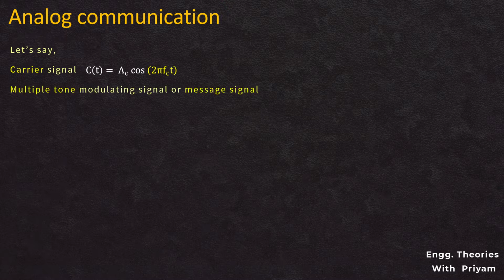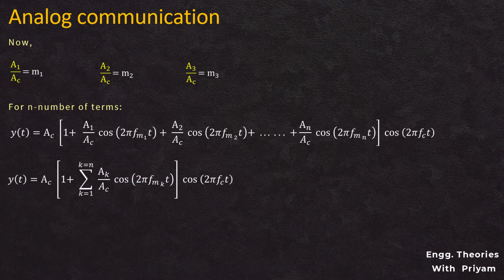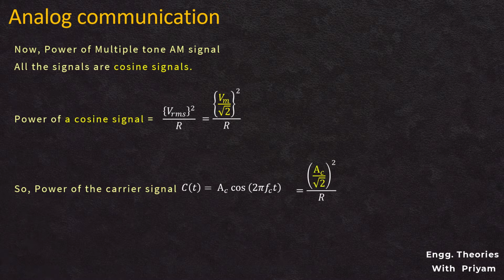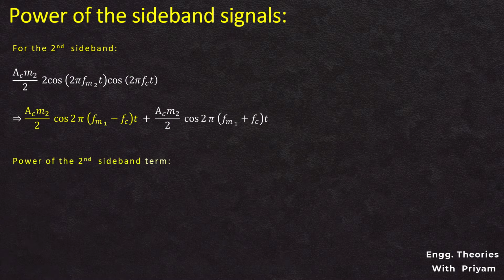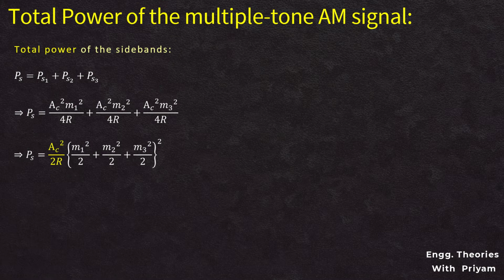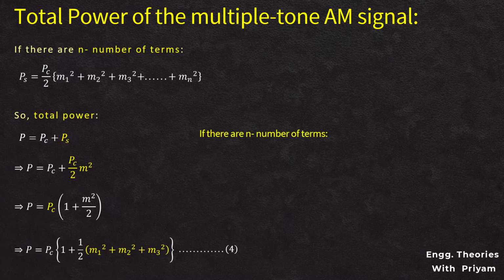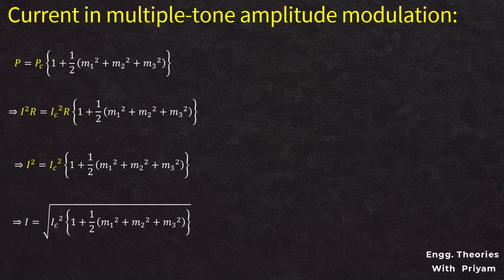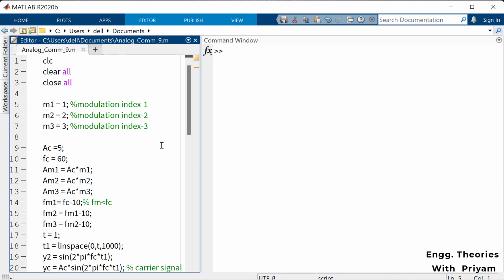Multitone Amplitude modulation in analog communication || Lec-09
In this lecture, we explore Multiple Tone Amplitude Modulation, covering its mathematical derivation and performance parameters such as power, current, efficiency, and voltage. Additionally, a MATLAB simulation is presented to demonstrate the concept.

✅ Key Topics Covered:
- Mathematical Representation of Multiple Tone AM
- Power, Efficiency, Current, and Voltage Derivation
- MATLAB Simulation for Multi-Tone AM

📌 Timestamps:
0:00 – Channel Intro
0:10 – Introduction to Multiple Tone AM
0:23 – Mathematical Representation
3:09 – Power Calculation
8:33 – Efficiency Analysis
9:16 – Current Derivation
10:02 – Voltage Calculation
10:46 – MATLAB Simulation